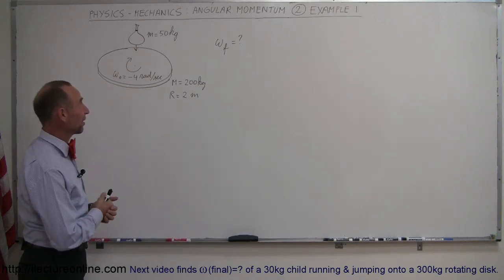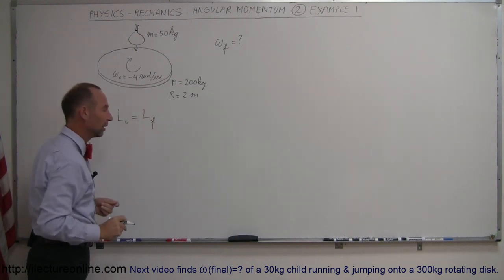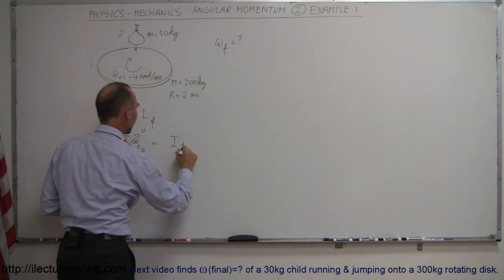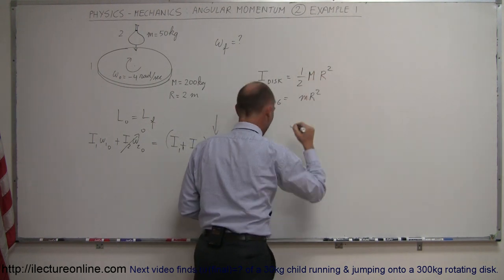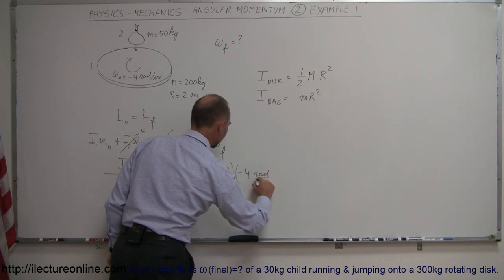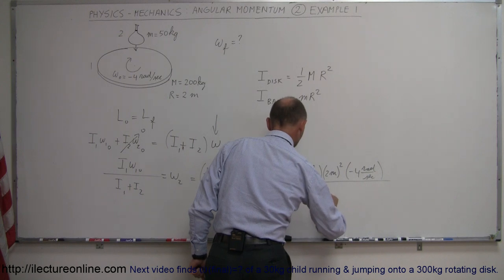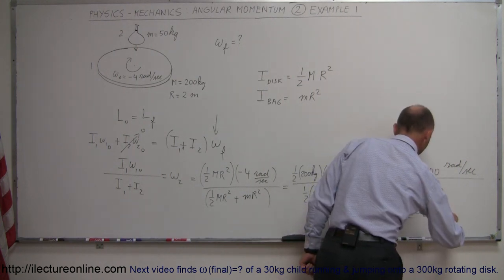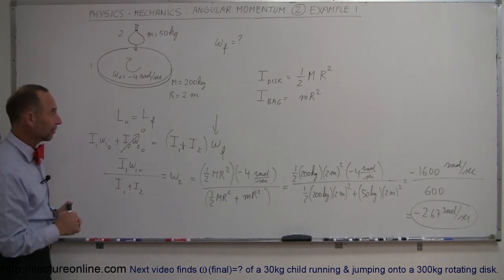Physics 13.5 Angular Momentum (2 of 11) Ex. 1: Sand Bag on Rotating Disk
In this video I will show you how to find angular velocity(final)=? of a 50 kg sand-bag placed on a 200kg rotating disk.